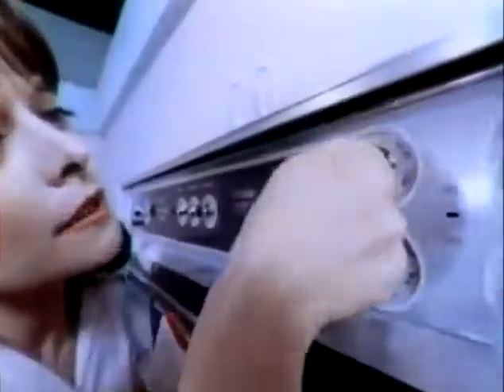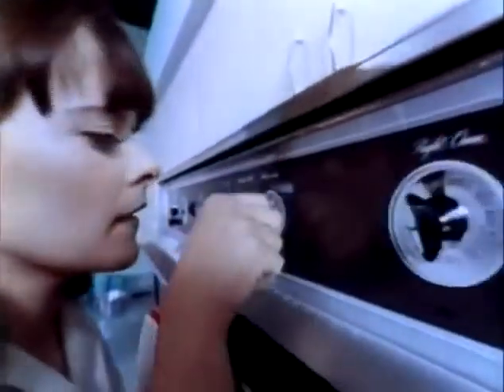1967 Chevy II Nova commercial